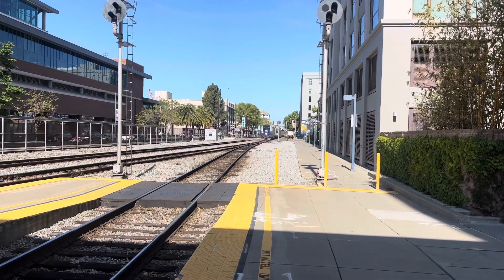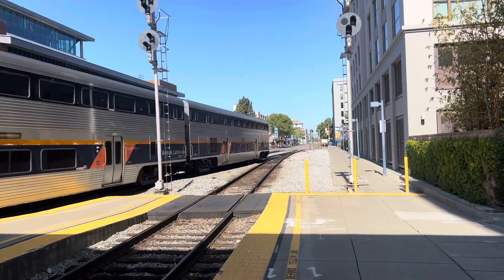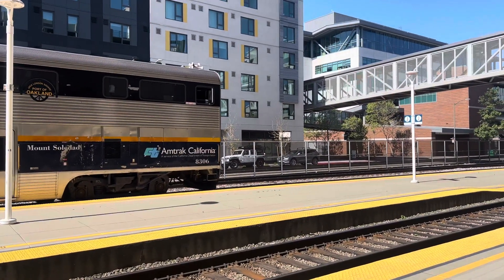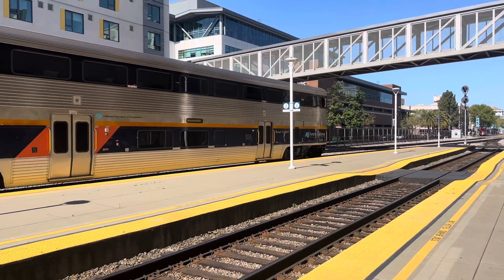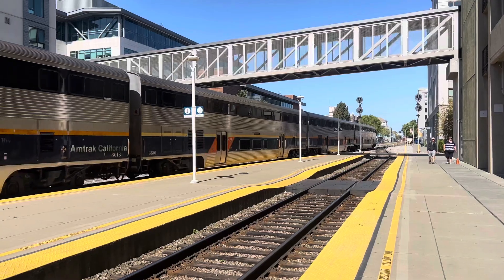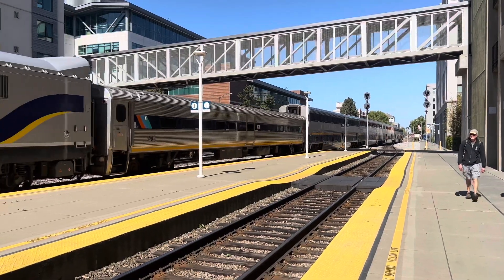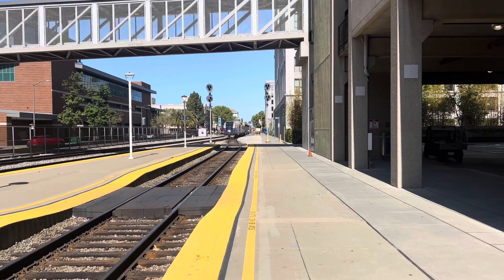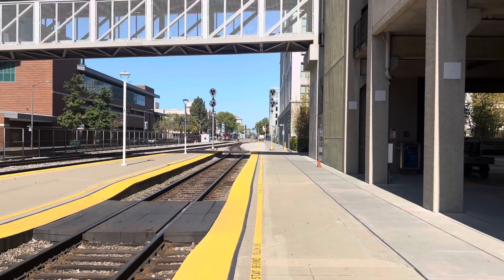The Amtrak San Joaquin Train #711 Final Stop At Oakland Jack London Sq In Oakland CA